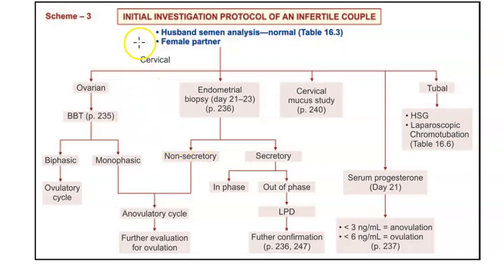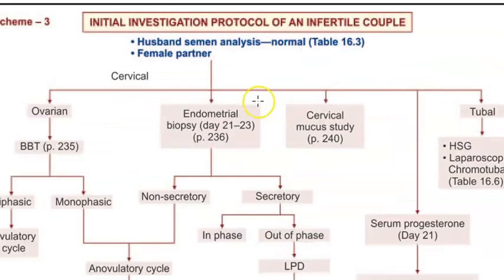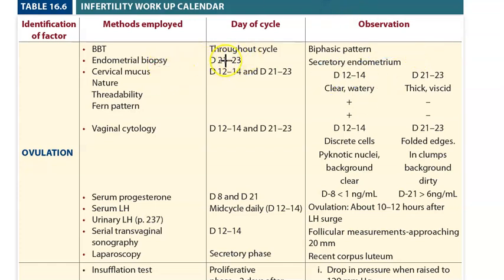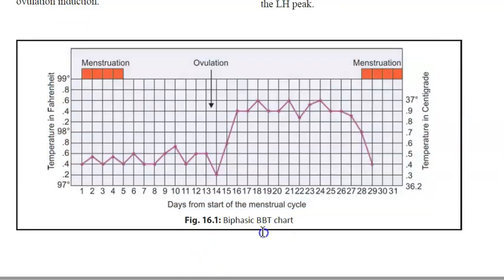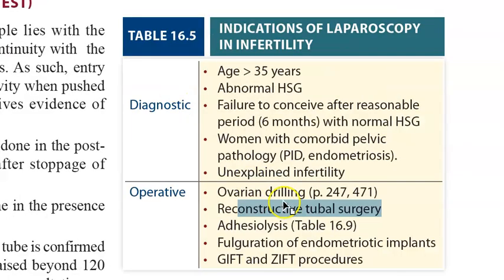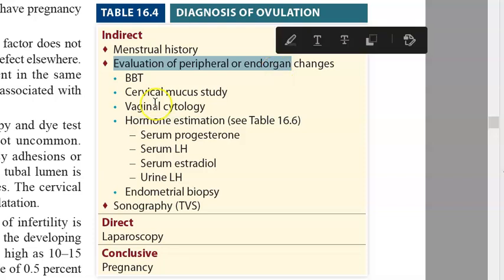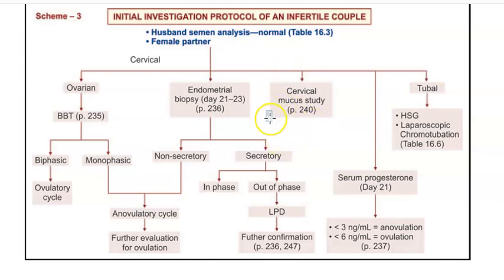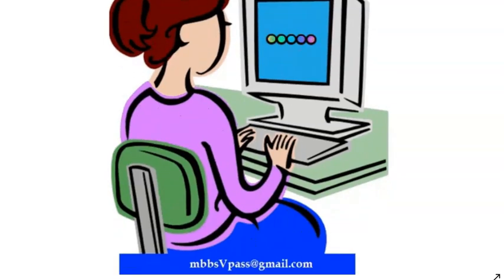Gynecology 257 Ovulating ovulation Infertile female infertitlity couple woman cant get pregnant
in Suff la tion.. (CO2 pressure )... Pronounced "In Suff la tion"
ovulation-signs, symptoms, diagnosis Of Ovulation
am in ovulating anovulation